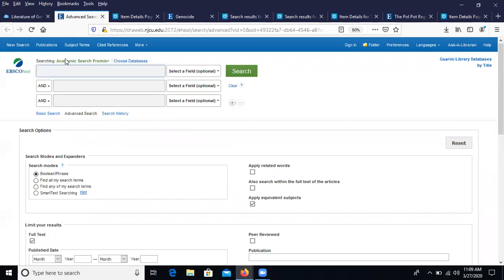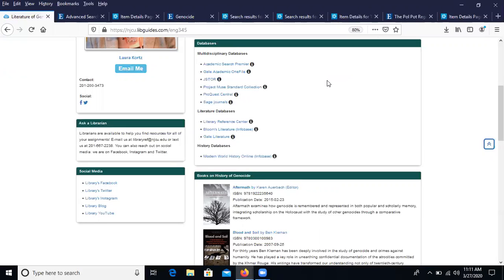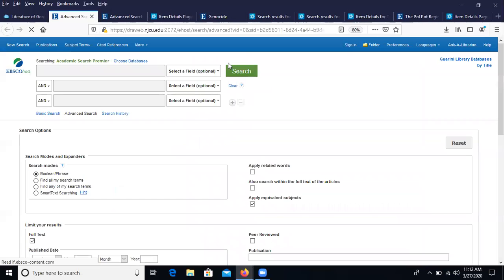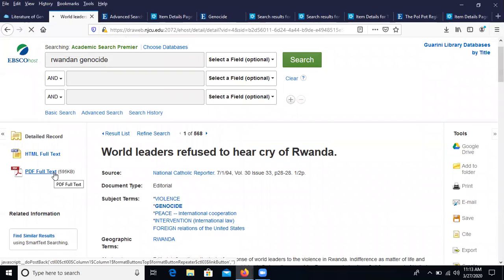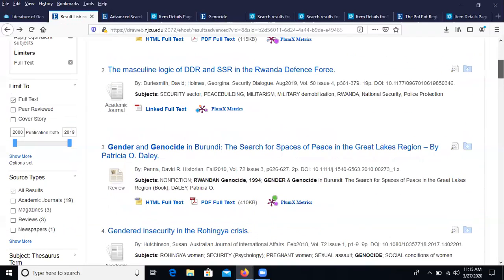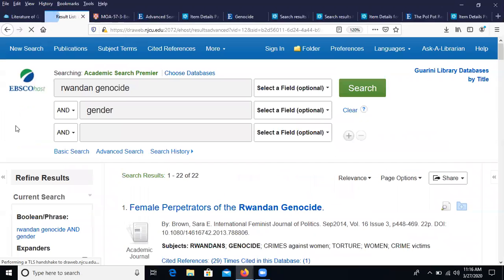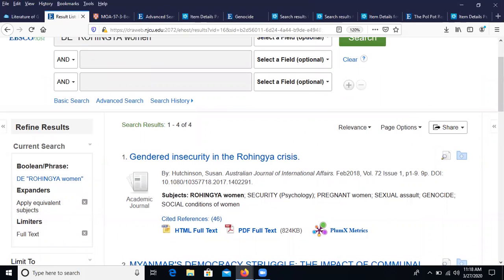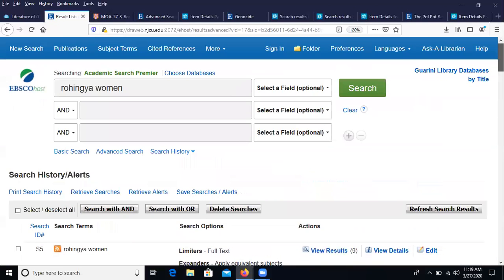Part 3 Databases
A review of the major multidisciplinary databases